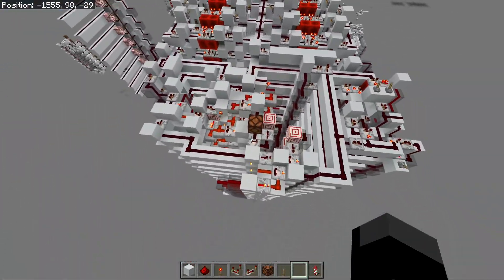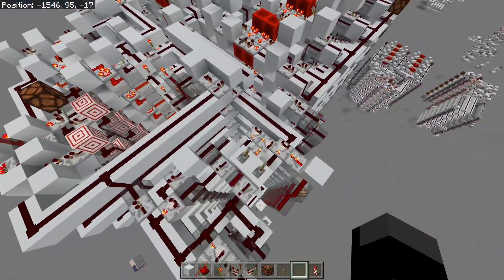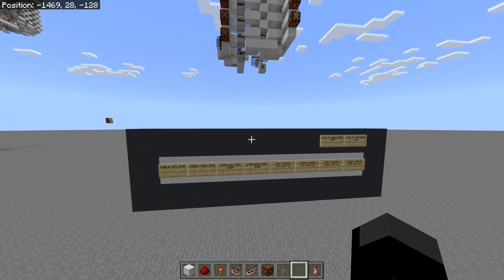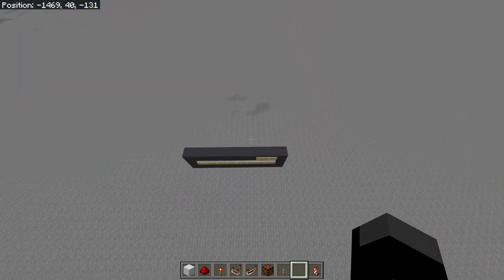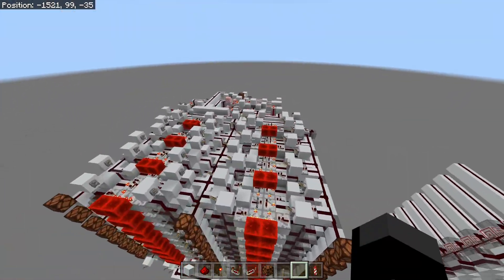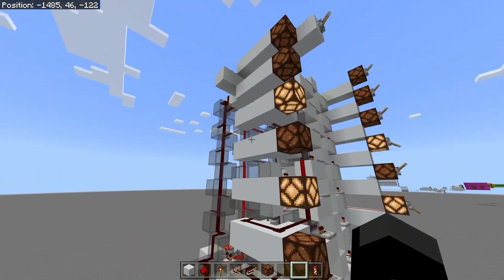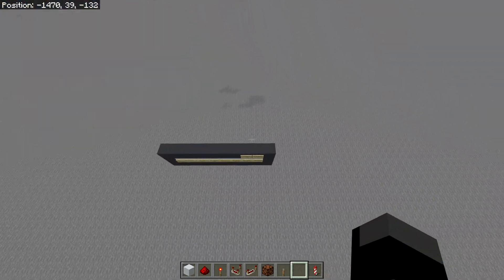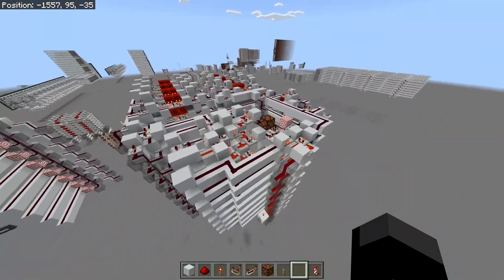Bit Shifting/Rotation module for an ALU - Minecraft Bedrock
This is a follow-up video to my ALU showcase video. This module adds bit manipulation capabilities such as logical shifting, arithmetic shifting and bit rotation.